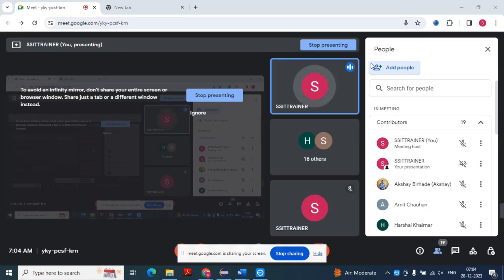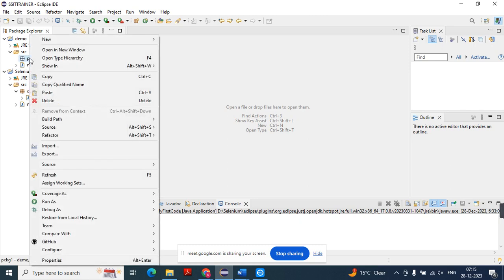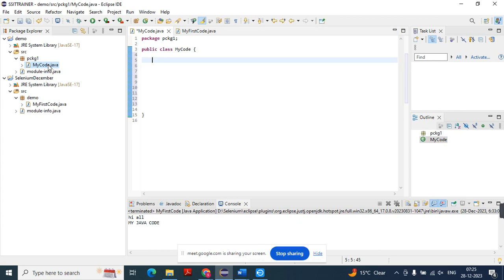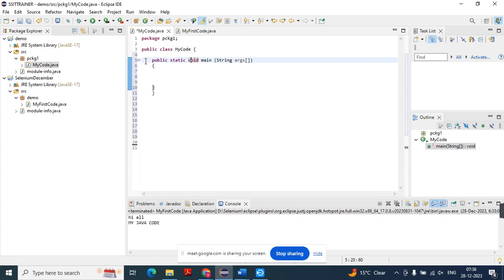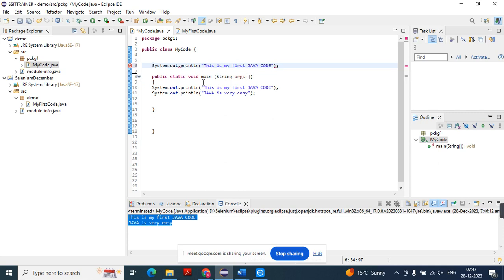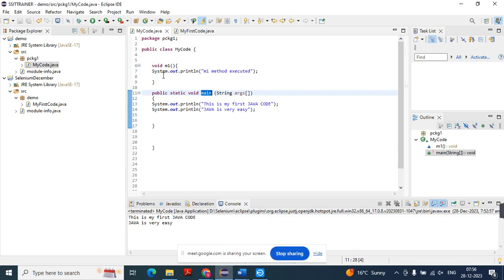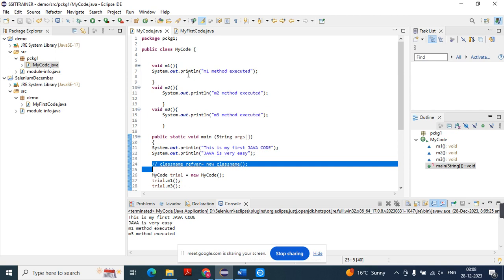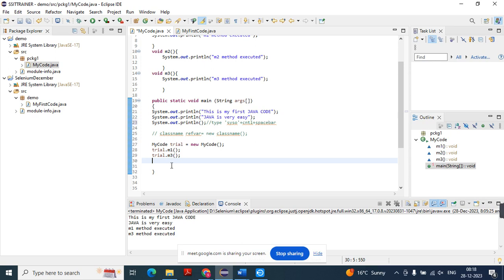6 first java code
here is a link of notes for all TESTING. Automation Testing,
In This video we have Covered Automation Testing of a Full stack Tester,
Hope you guys Enjoy this free Content.